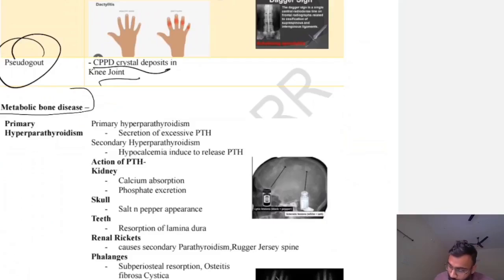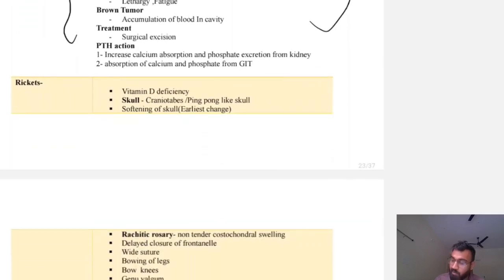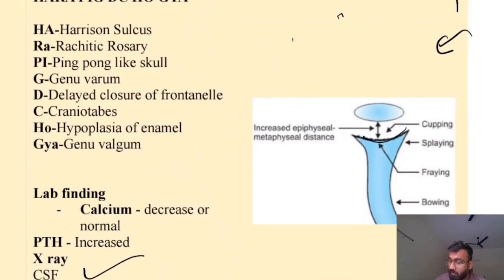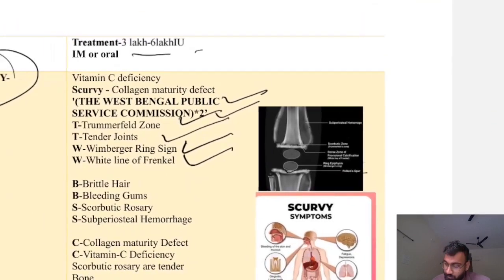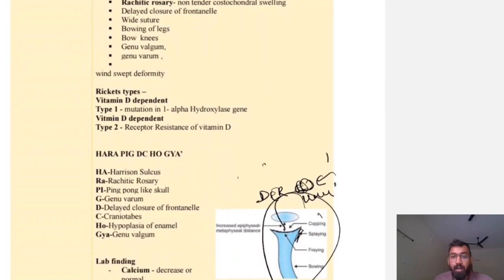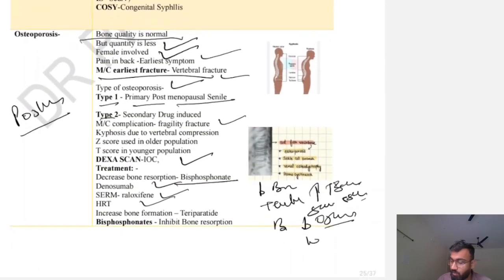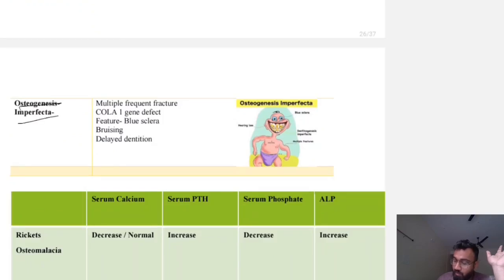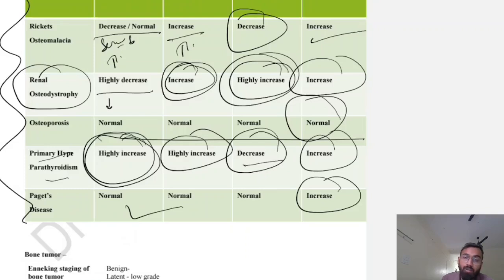METABOLIC BONE DISEASE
These Videos are from rapid Revision course on orthopedics